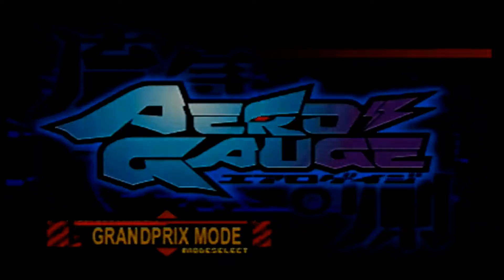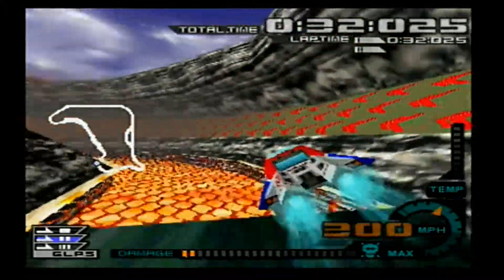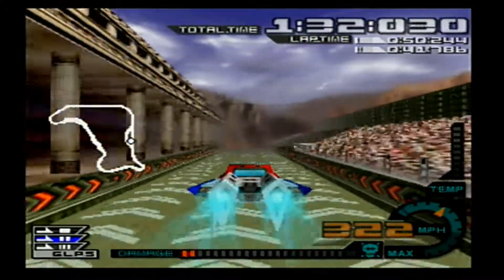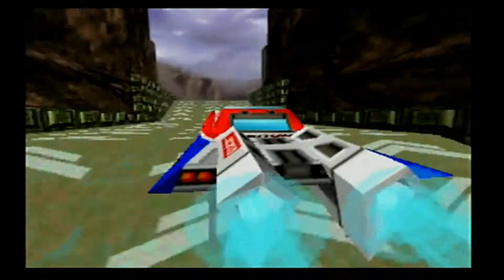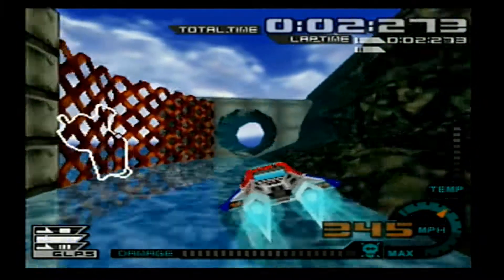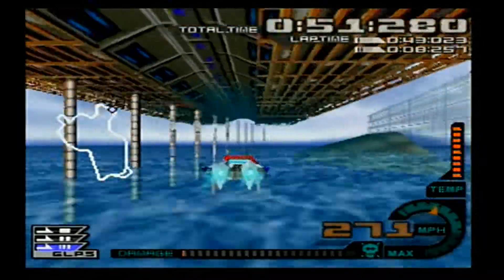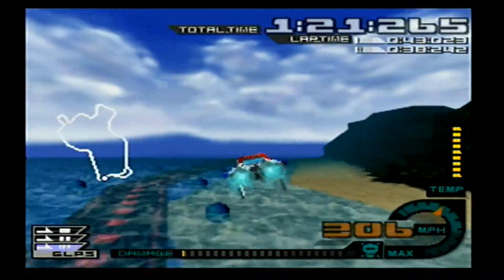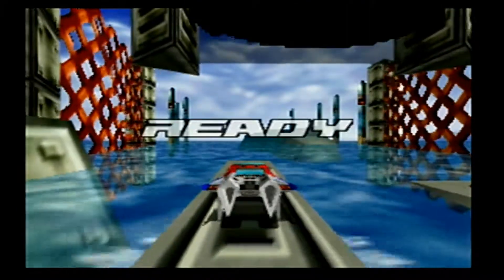AeroGauge part01: MOTION SICKNESS | MoeChicken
Oh yeah, I'll just go into first person view, what's the worst that could...
---BLUUUUUGH--